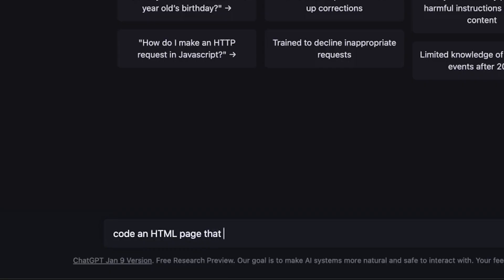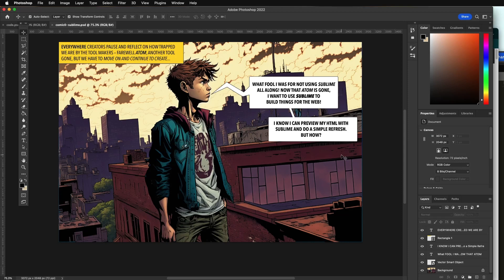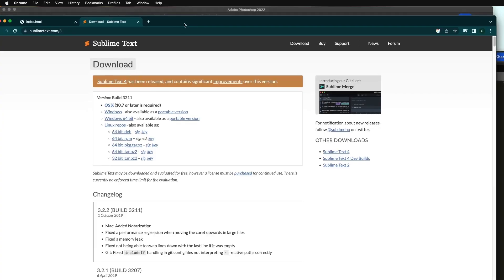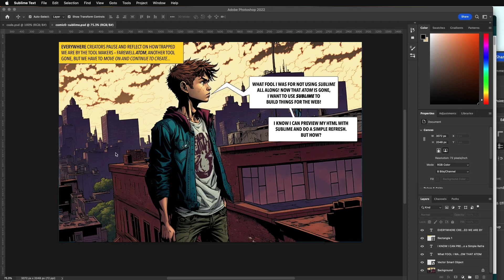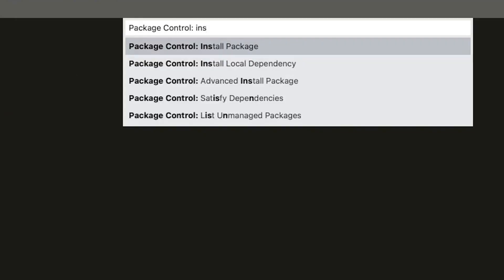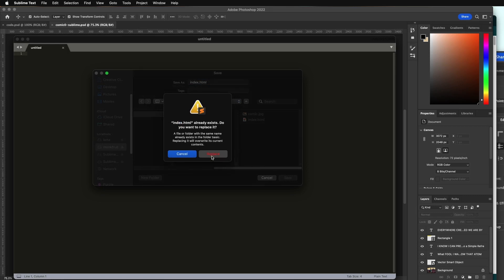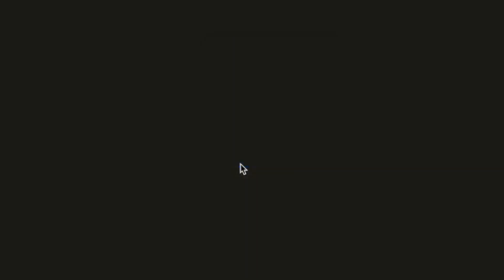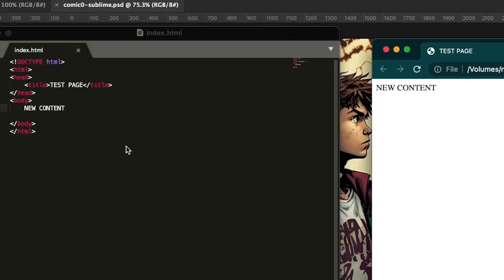Start Using Sublime and Start Coding! Whether with ChatGPT or Scratch, It All Starts with an Editor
Check out this video on using ChatGPT to help with coding the simple to the complex!

NEW VIDEO: A Great Free Mac Alternative to Sublime (easier to install with features built in)